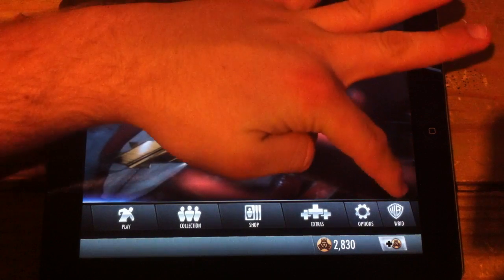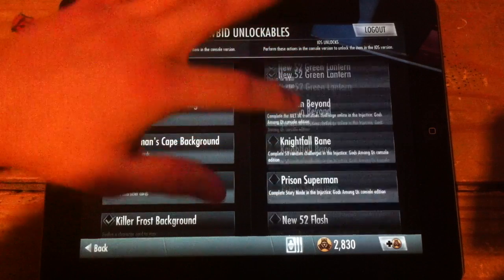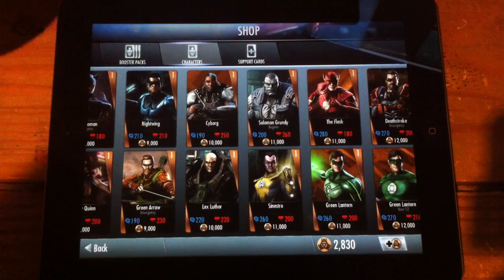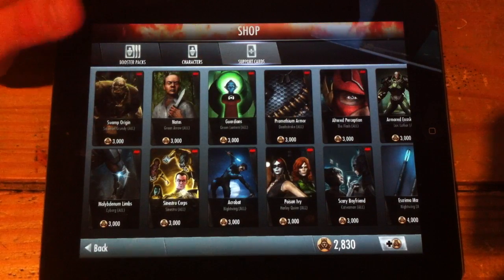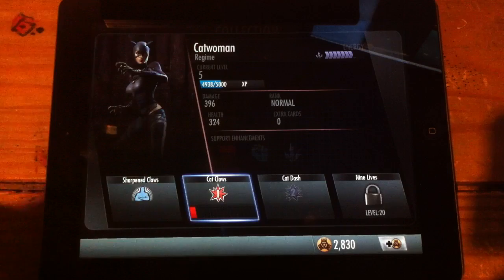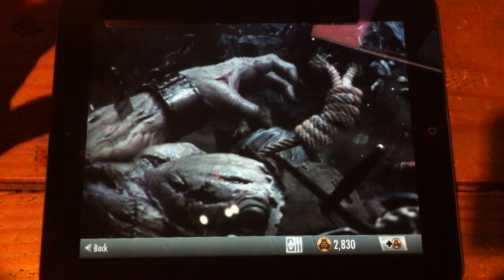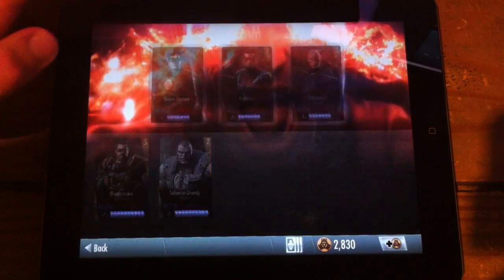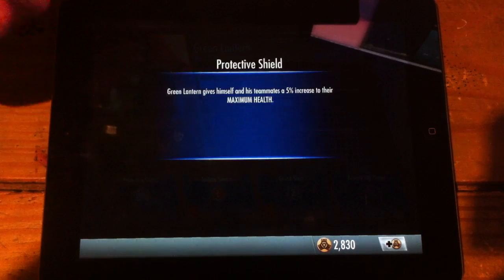Injustice iOS Overview